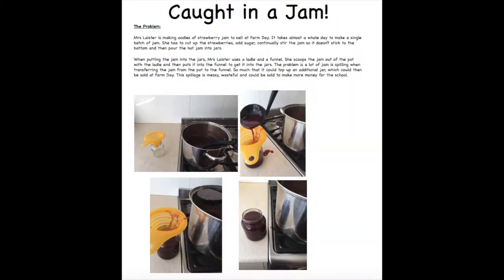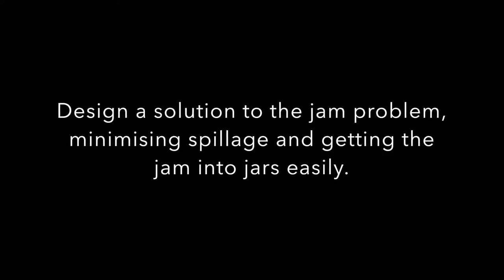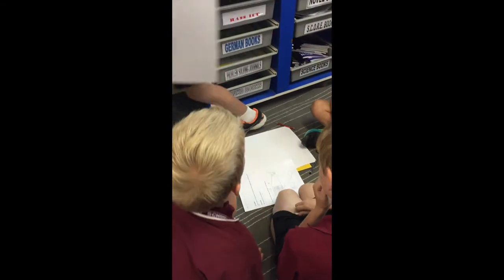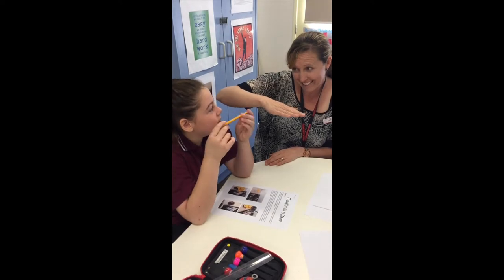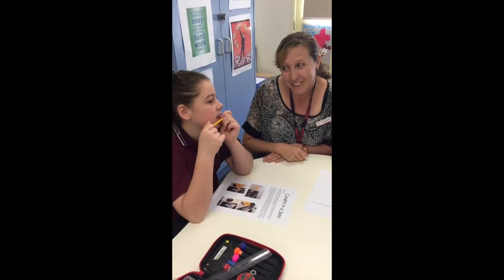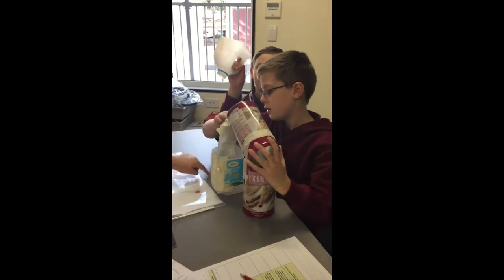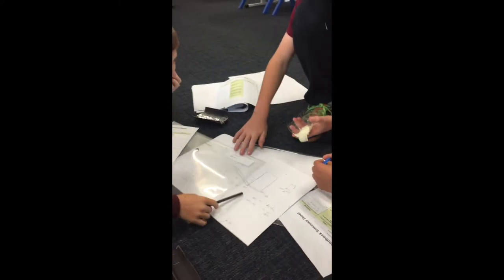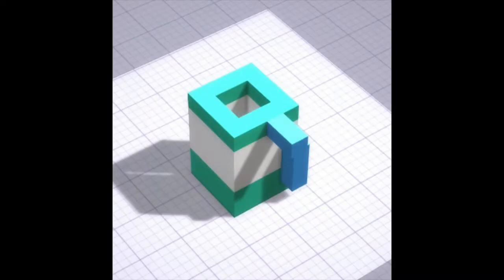Birdwood PS students solve a sticky problem with 3D printing | Makers Empire case study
Watch Birdwood Primary School students solve a real-world problem set by their teacher using 3D design and printing.

Our 3D printing learning program comprises:
1) 3D software;
2) Curriculum aligned lesson plans;
3) Teachers' dashboard
4) Professional development; and
5) analytics.